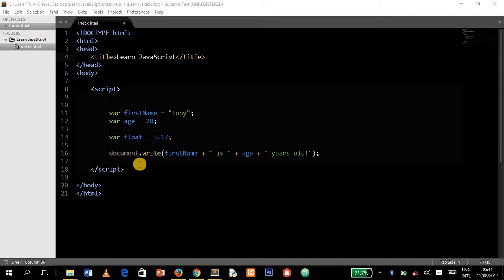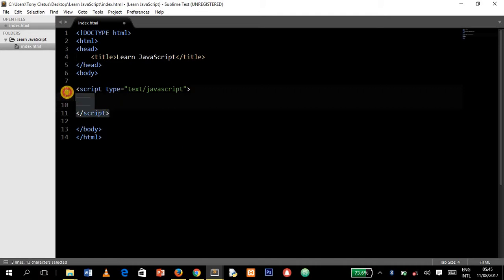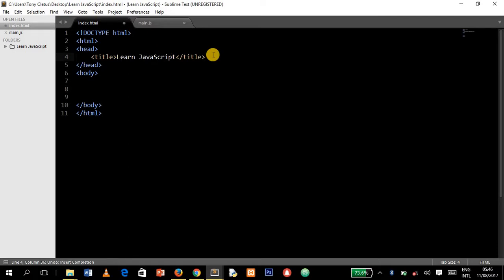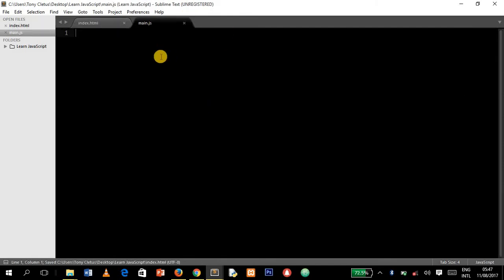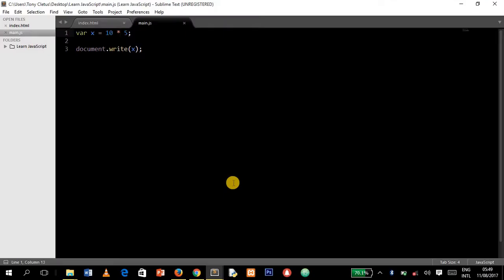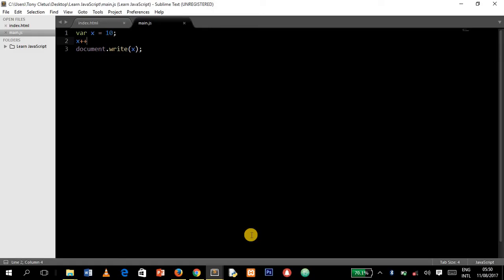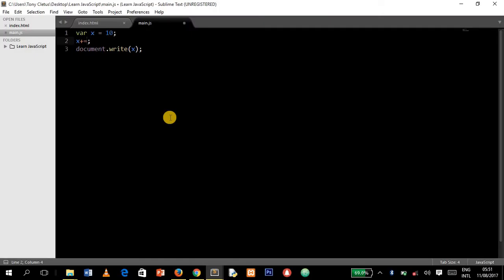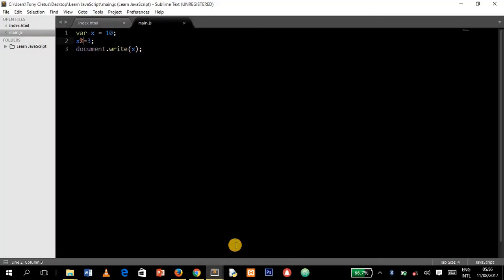Fundamentals Of JavaScript Language Episode 5 Maths Operators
There's not much about maths operators. Just learn it now.